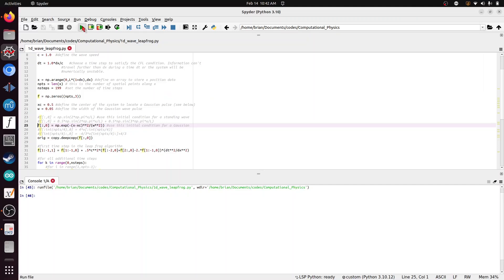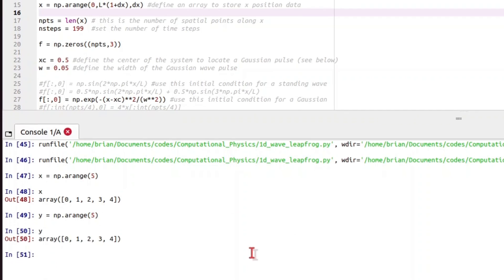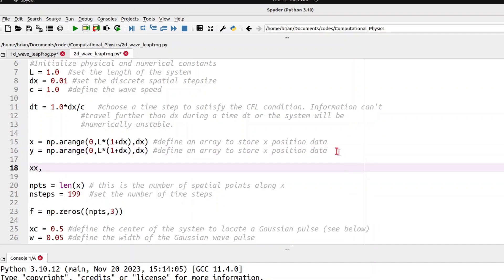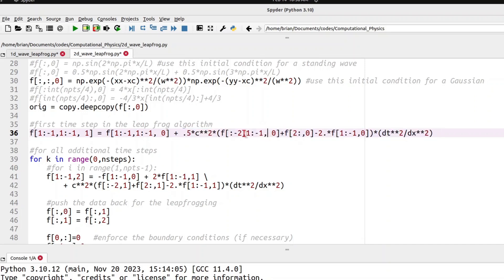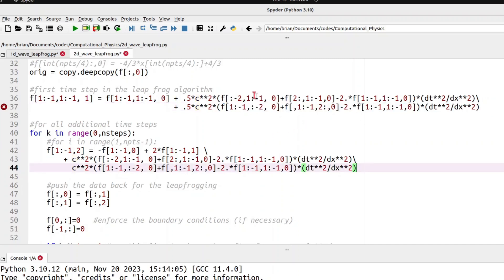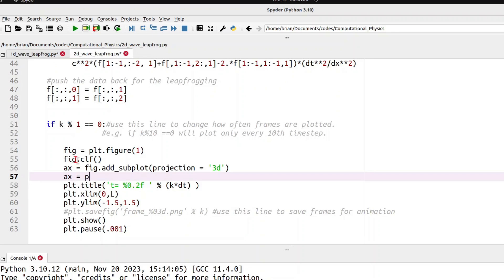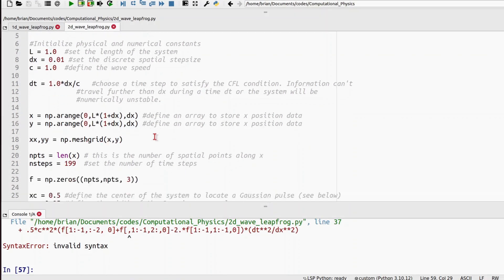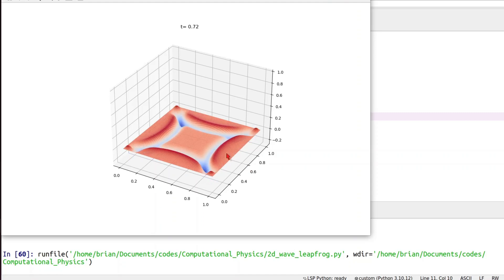2D Linear Wave Simulation in Python - Leapfrog Integration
In this video we extend our previous 1D Linear Wave code to two spatial dimensions.
Slice notation for numpy arrays makes this a very quick conversion, and 3D axes in matplotlib make the solution easy to visualize.

Here is a link to the source code for the 1D Solution as well as the 2D solution (both codes are in the repository):